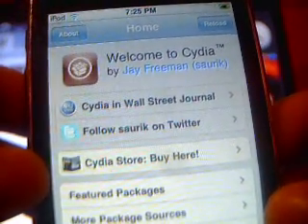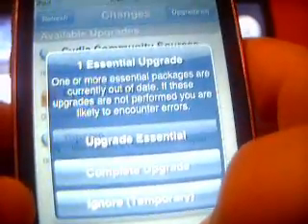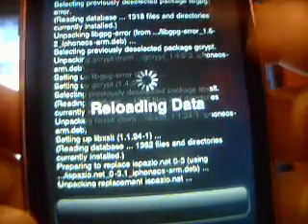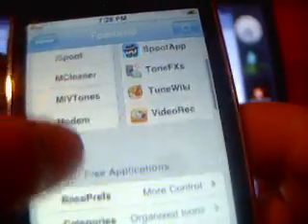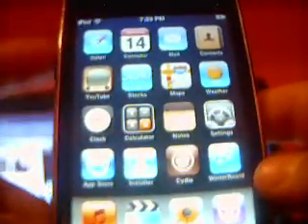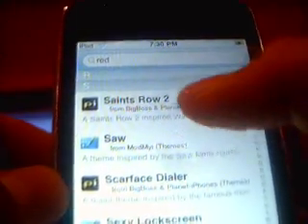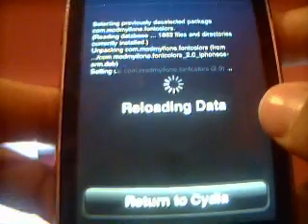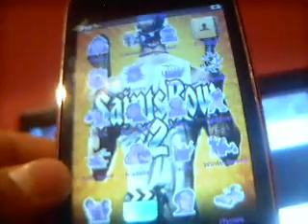Get WinterBoard & Change Font color for Ipod touch 2G